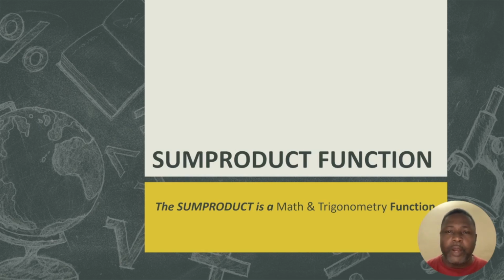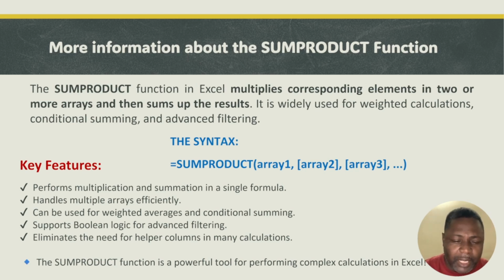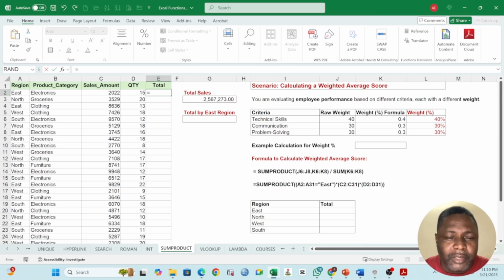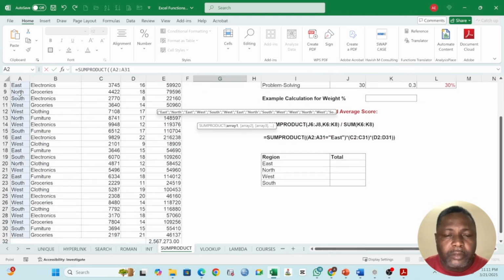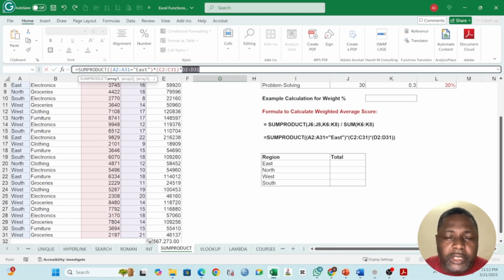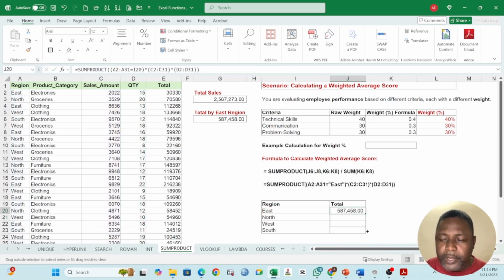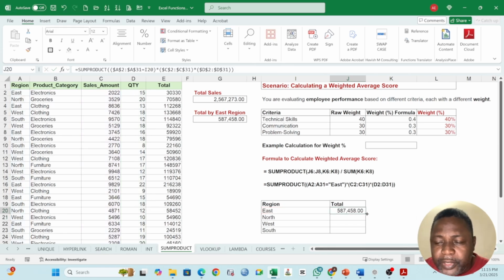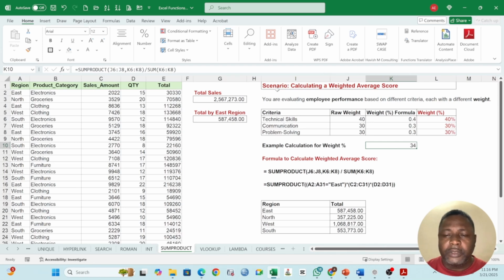The SUMPRODUCT Function in Excel - Explained!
SUMPRODUCT Function in Excel - Explained! 🔢📊

The SUMPRODUCT function in Excel is a powerful tool used for performing calculations on multiple arrays, multiplying corresponding elements, and then summing the results. It’s widely used for weighted averages, conditional sums, and advanced data analysis.

📌 What You’ll Learn in This Tutorial:

✔ How SUMPRODUCT works with arrays 🧮
✔ Performing weighted calculations 🎯
✔ Using SUMPRODUCT with conditions ✅
✔ Real-life applications of SUMPRODUCT